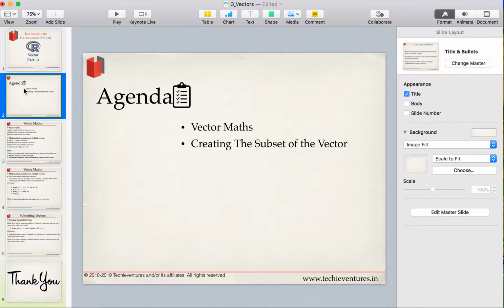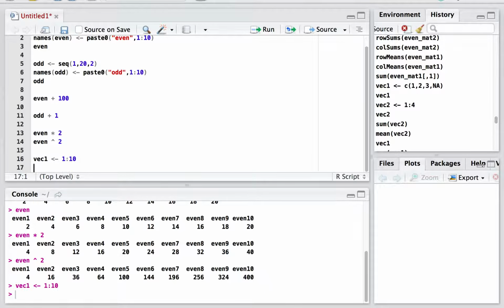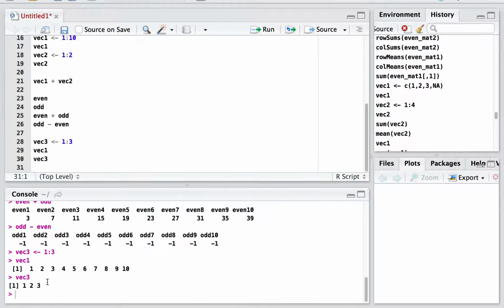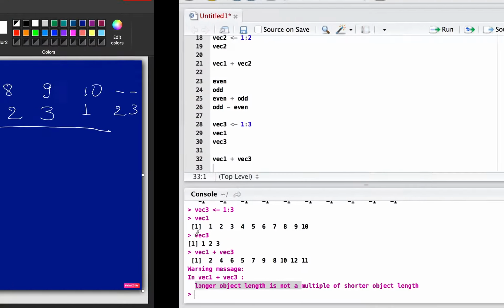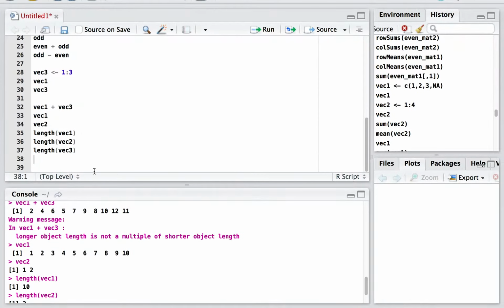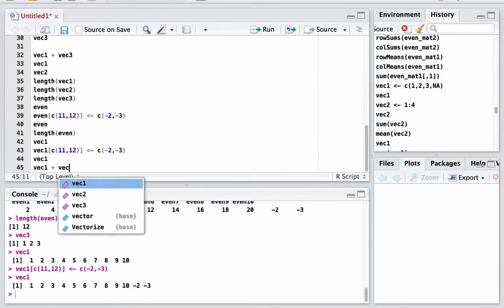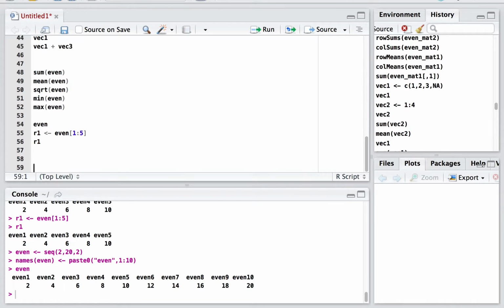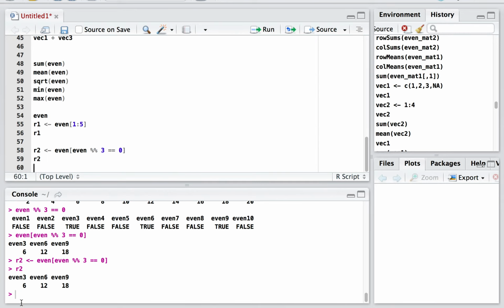Vectors in R Part - 3(R Programming Language)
In This video you will learn the advance portion of the vectors.
The following Topics are discussed :
1. Vectors Calculation
2. Mathematical Operations in Vectors.
3. Handling errors effeciently in Vectors in R
4. Finding Modulo of the vector in R
5. Subsetting the Vectors